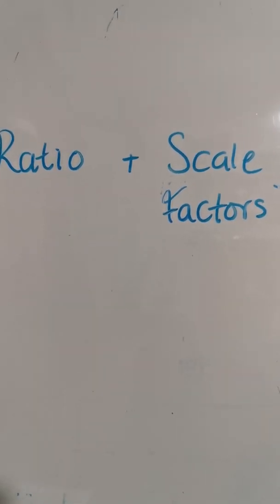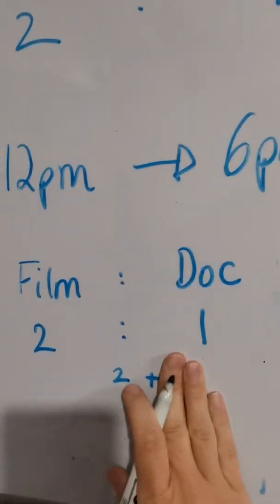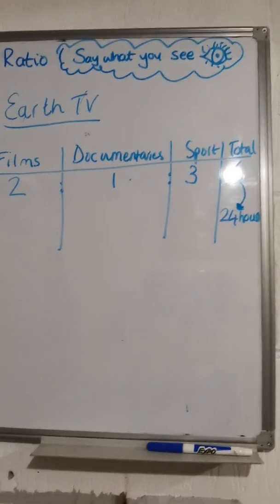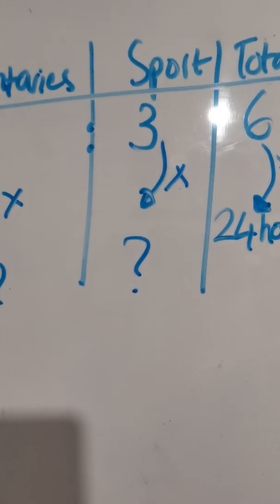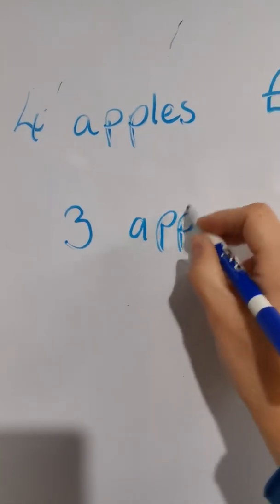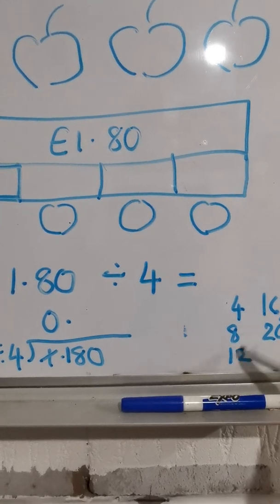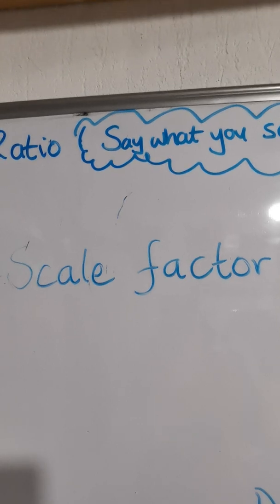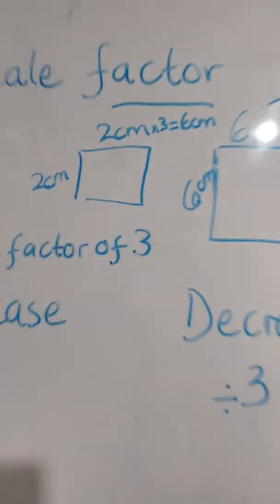Ratio and Scale factor Tuesday 9th June